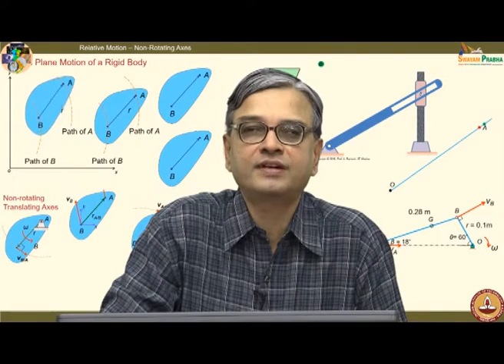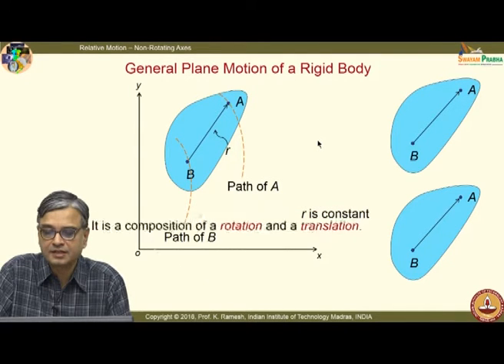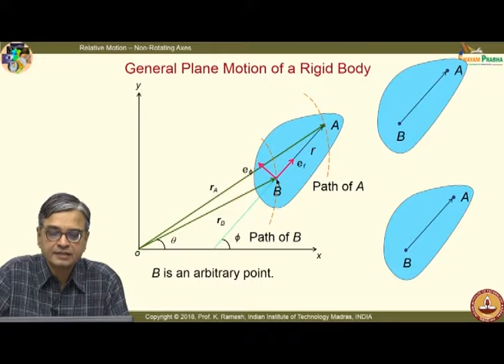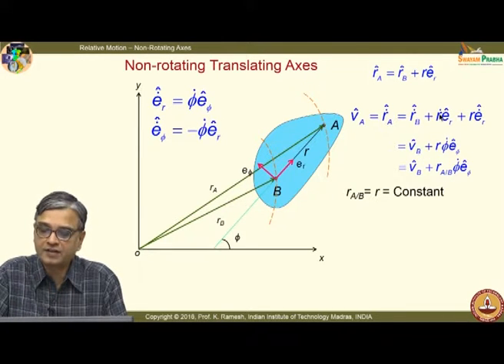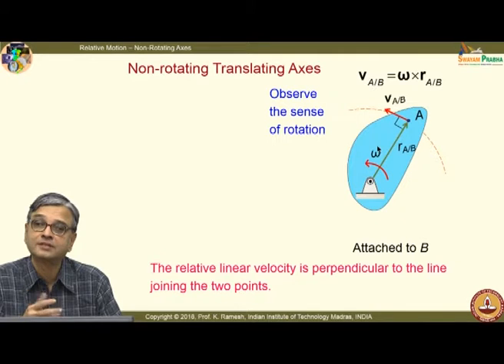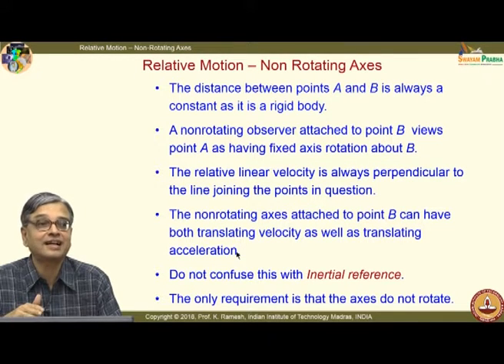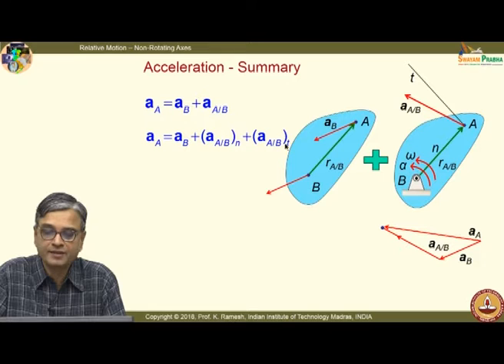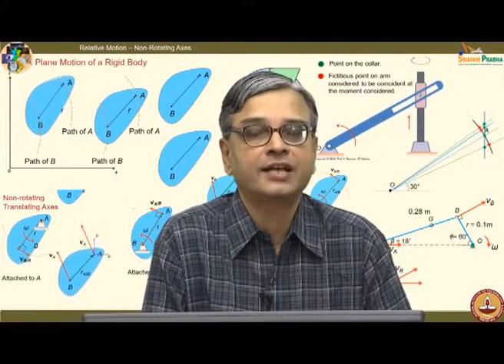Relative Motion I